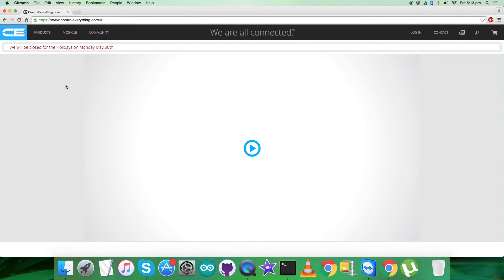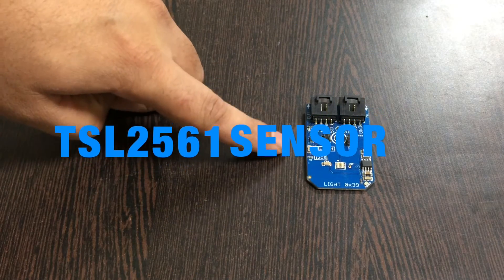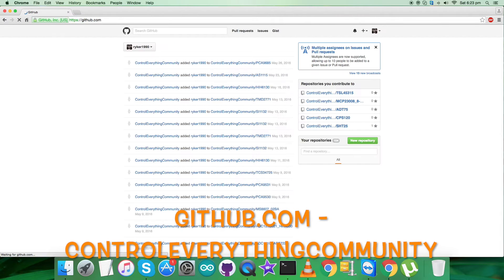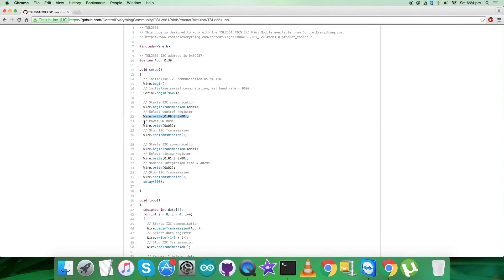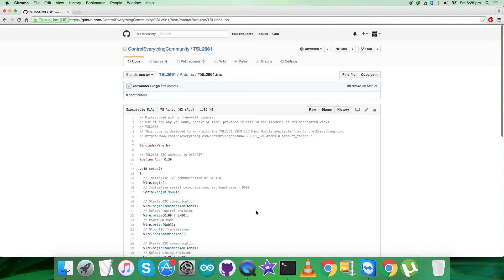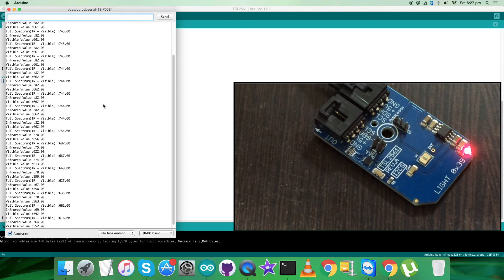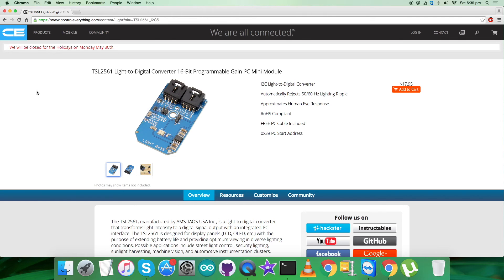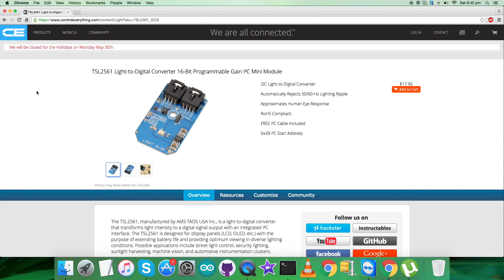Arduino Nano TSL2561 Light-to-Digital Converter Tutorial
TSL2561 Light-to-Digital Converter 16-Bit Programmable Gain I²C Mini Module. The TSL2561 is light-to-digital converter that transform light intensity to a digital signal output capable of direct I2C (TSL2561) or SMBus (TSL2560) interface. This device combines one broadband photodiode (visible plus infrared) and one infrared-responding photodiode on a single CMOS integrated circuit capable of providing a near-photopic response over an effective 20-bit dynamic range (16-bit resolution). The TSL2561 device is ideal in notebook/tablet PCs, LCD monitors, flat-panel televisions, cell phones, and digital cameras. In addition, other applications include street light control, security lighting, sunlight harvesting, machine vision, and automotive instrumentation clusters.

Related Links :
TSL2561 Sensor :